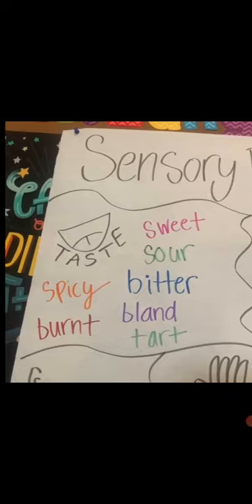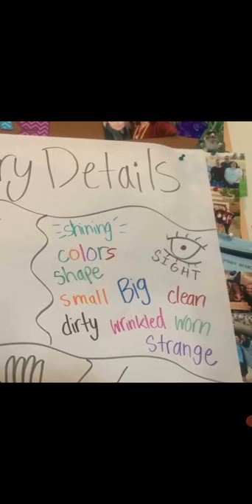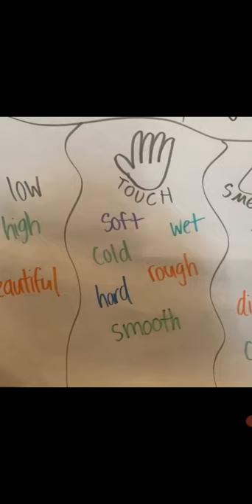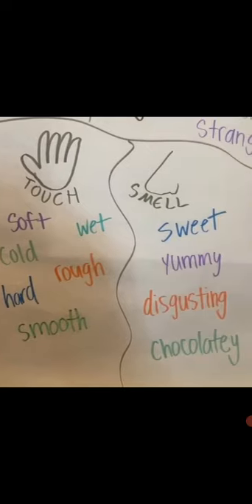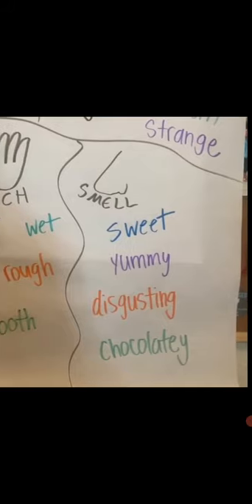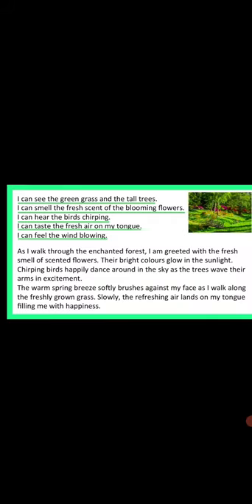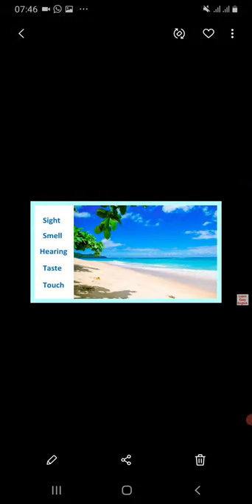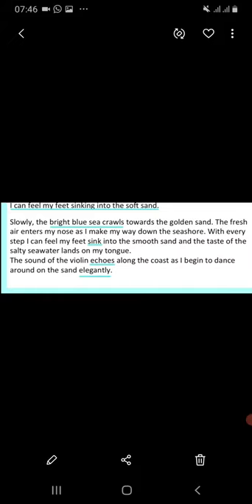Using the five senses in descriptive writing